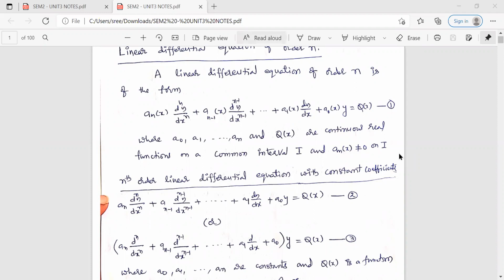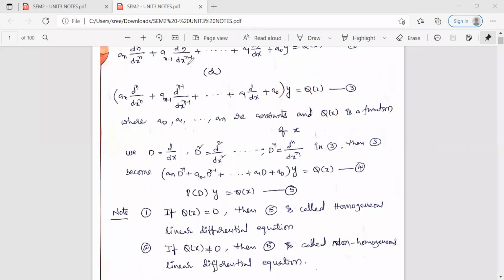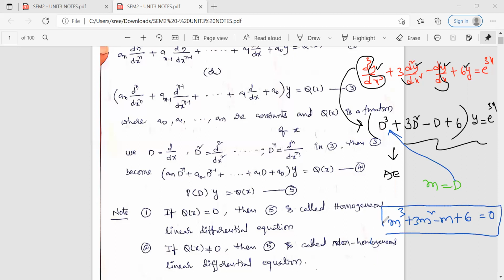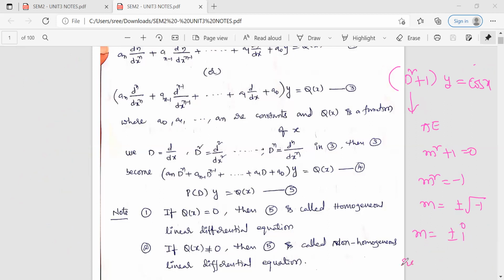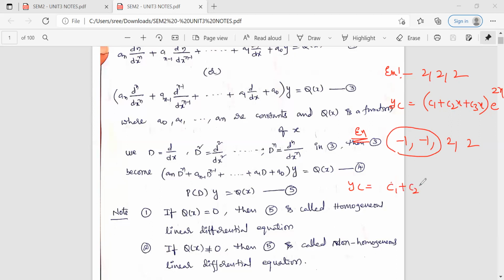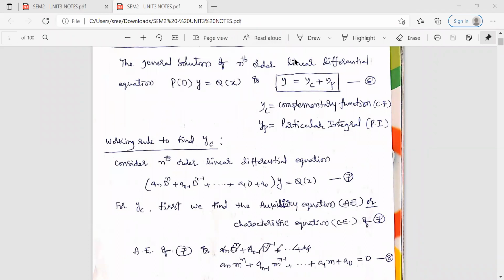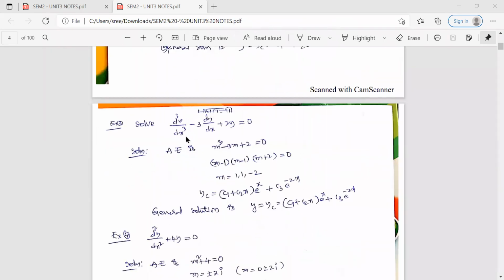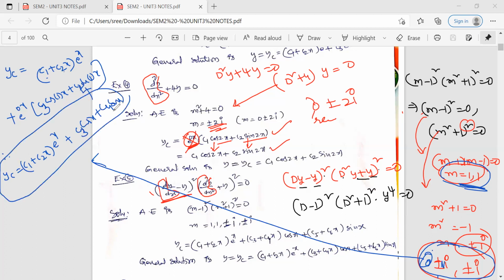Higher Order Linear Differential Equations with Constant Coefficients-7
Video from P. Anuradha